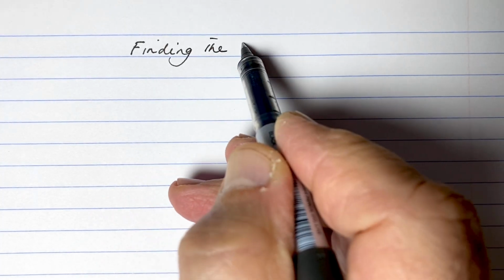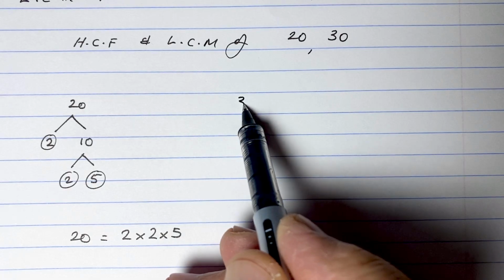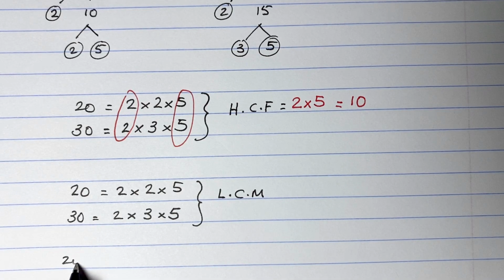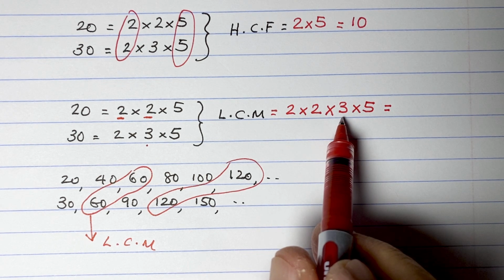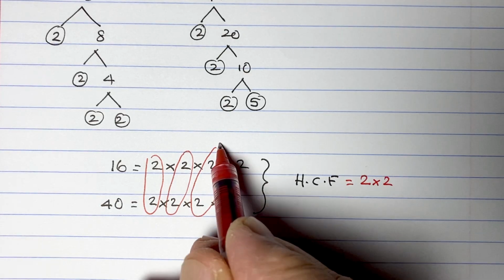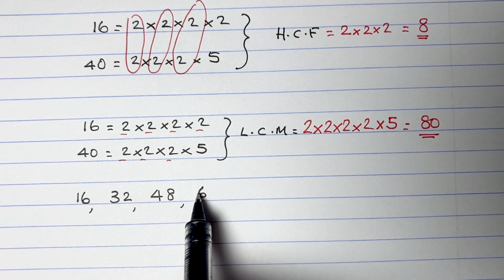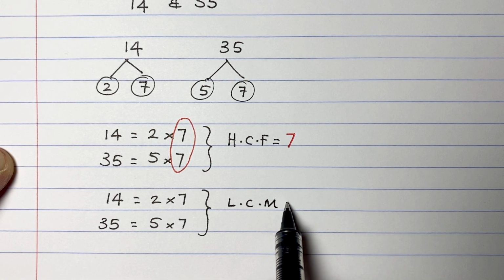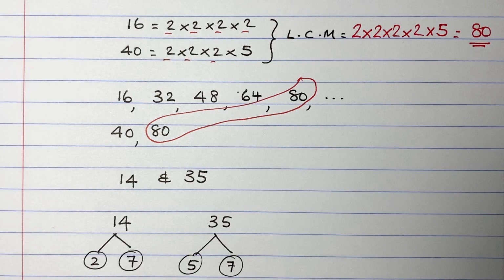Finding the HCF and LCM, Step by Step Method with Examples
Struggling to understand HCF and LCM? This complete step-by-step tutorial makes it simple and clear.

In this lesson, you will learn:

✔ What HCF (Highest Common Factor) really means
✔ What LCM (Lowest Common Multiple) is and how it works
✔ Different methods to find HCF and LCM
✔ Prime factorisation method explained clearly
✔ Worked examples with full solutions

Every step is explained slowly and clearly so you can follow along with confidence. Whether you’re preparing for exams or just want to strengthen your maths skills, this lesson will help you master HCF and LCM.